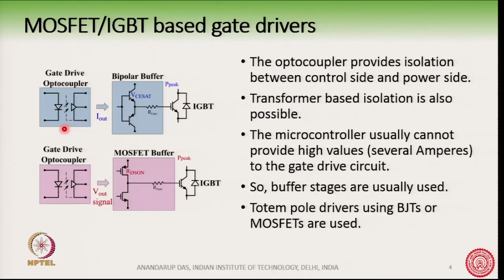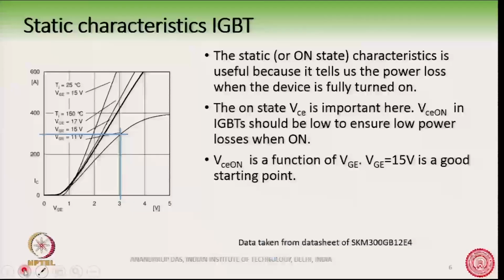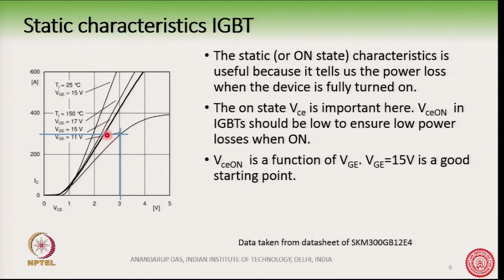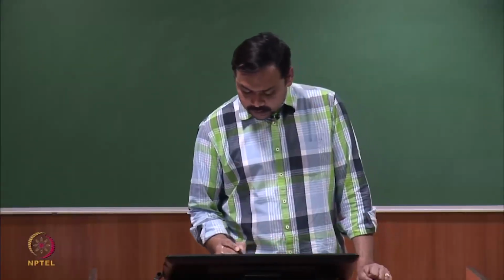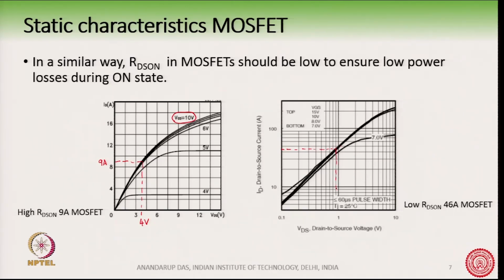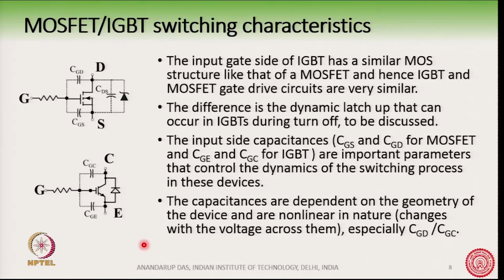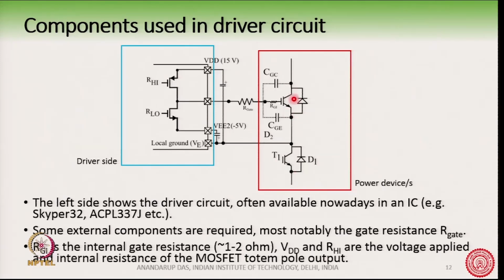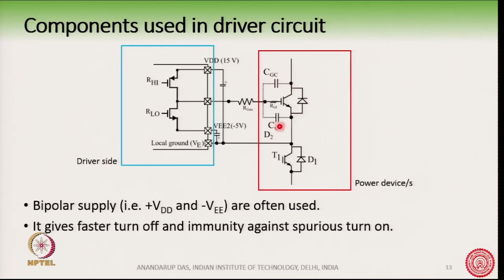Basics of Gate Driver Circuits